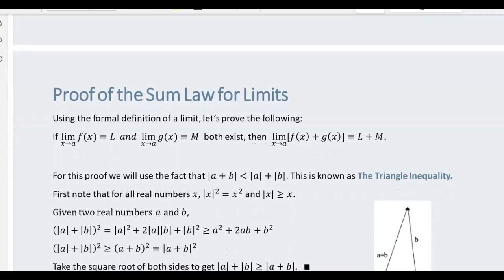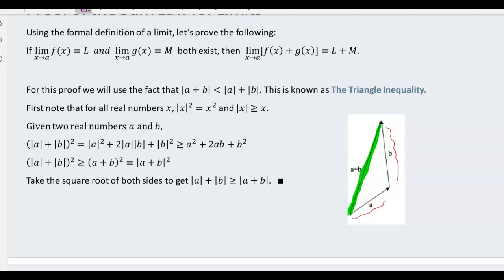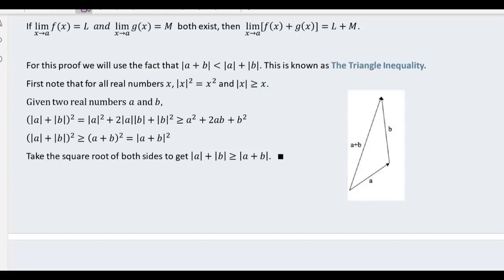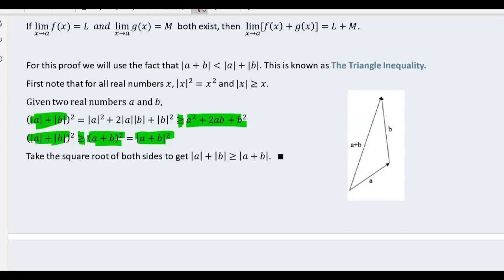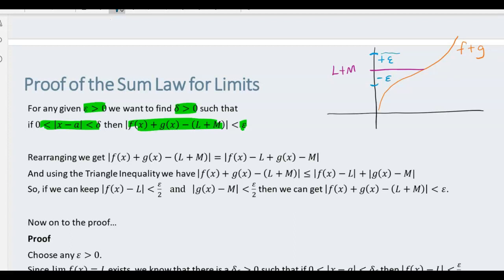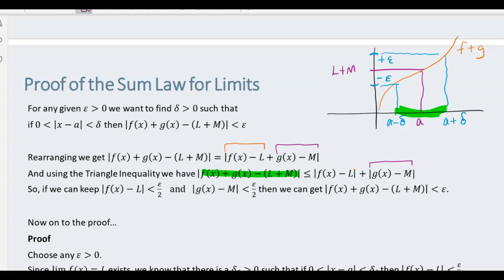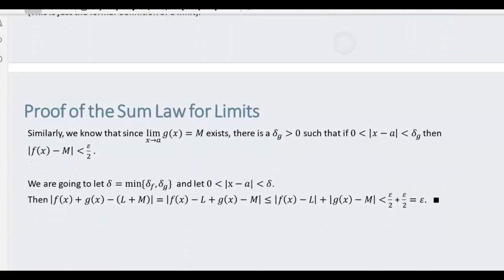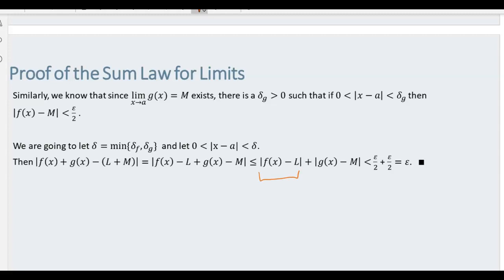Proof of the Sum Law for Limits